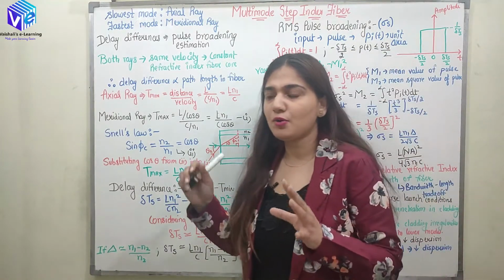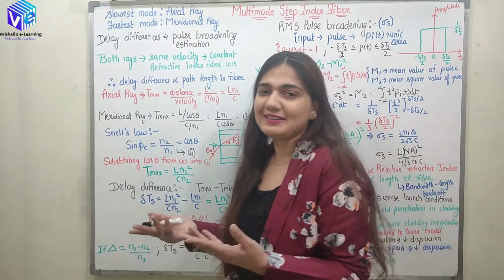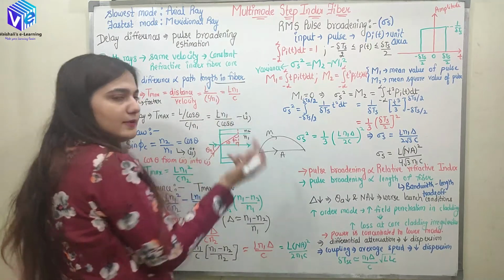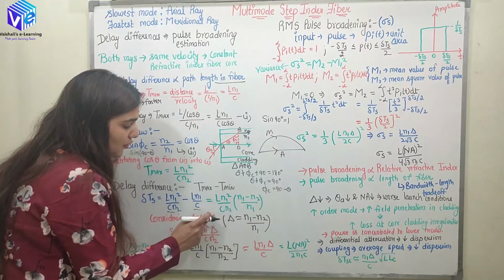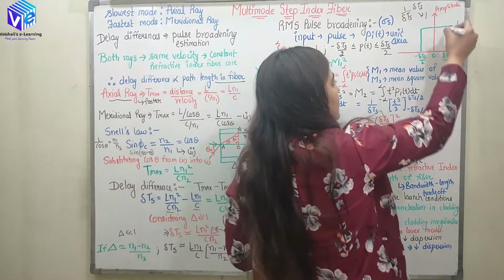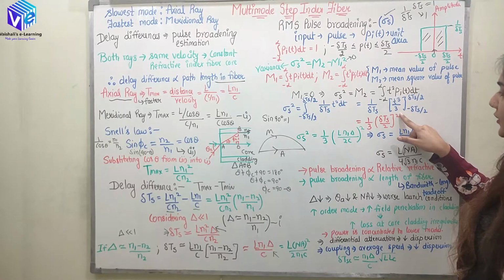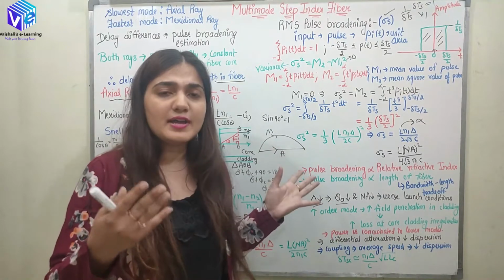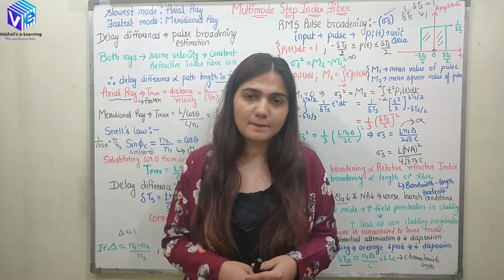Dispersion in Multimode Step Index Fiber